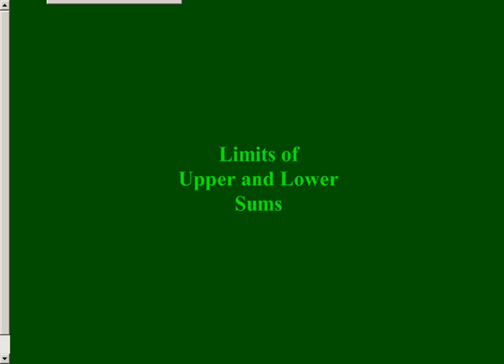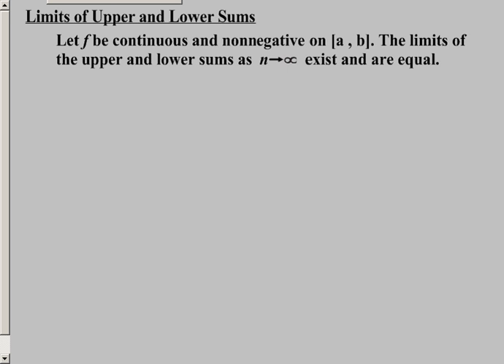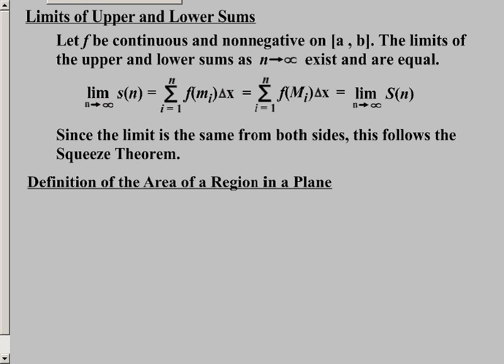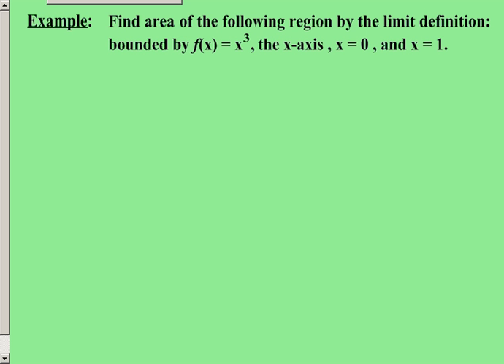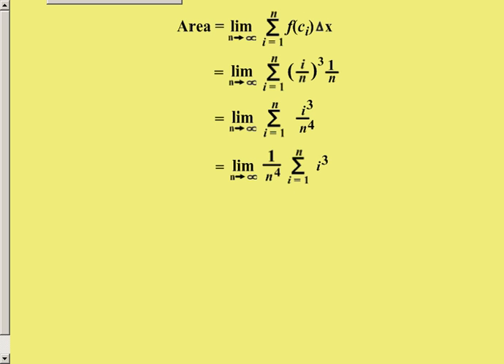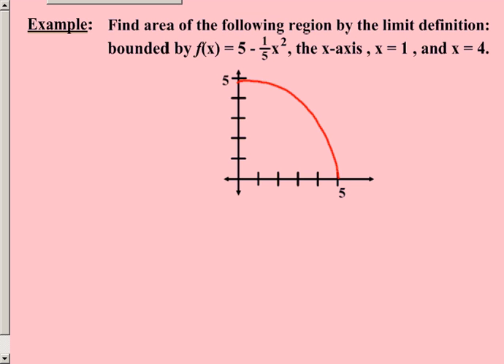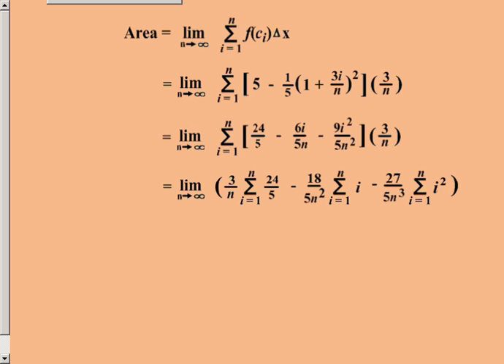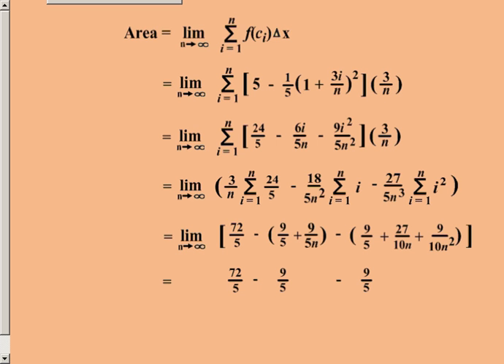CBC 026 Limits of Upper and Lower Sums